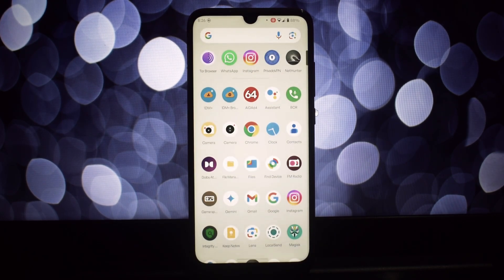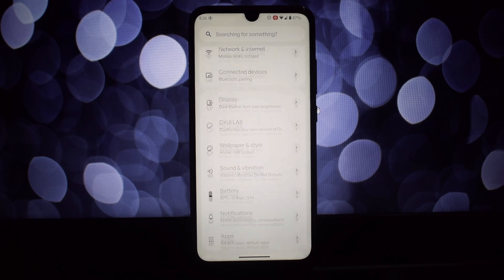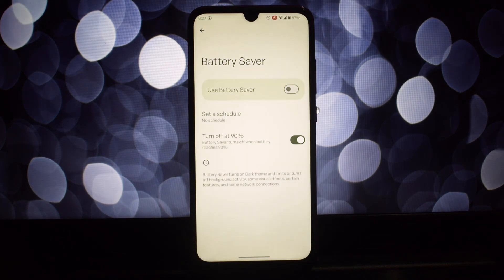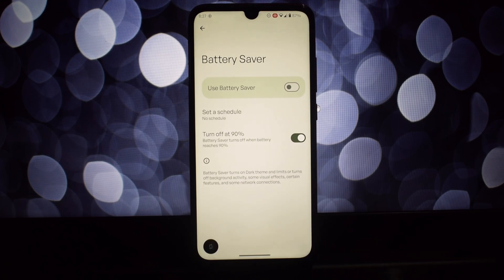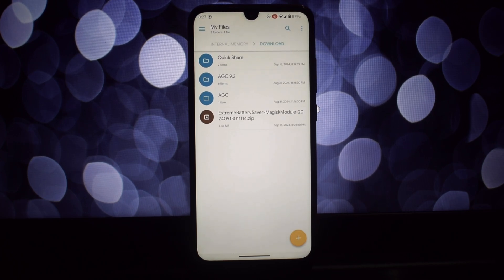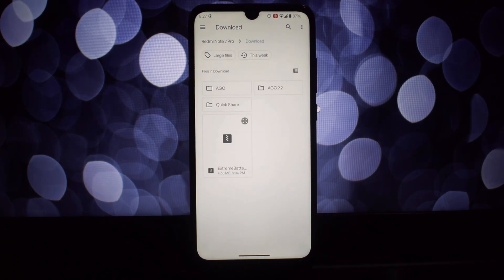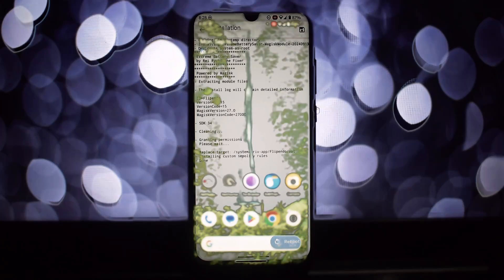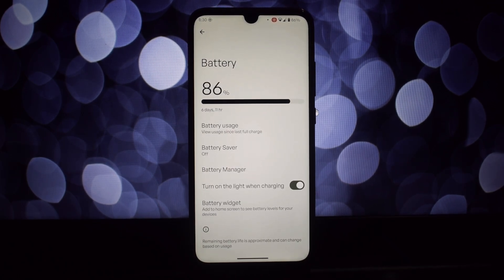How to Install Extreme Battery Saver Magisk Module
Tired of your Android phone dying too quickly? This tutorial will show you how to install the Extreme Battery Saver Magisk module, which brings Pixel-style battery optimization features to any rooted Android device. With this module, you can significantly improve your battery life and enjoy longer usage times.

Enjoy extended battery life on your rooted Android phone.